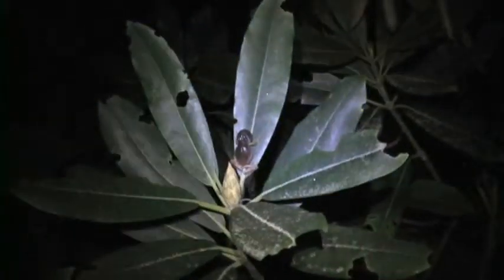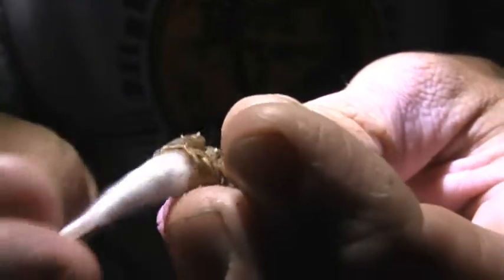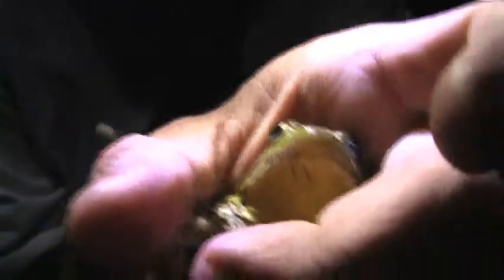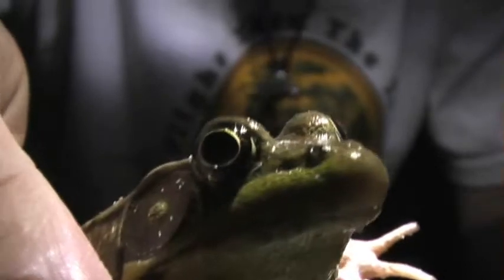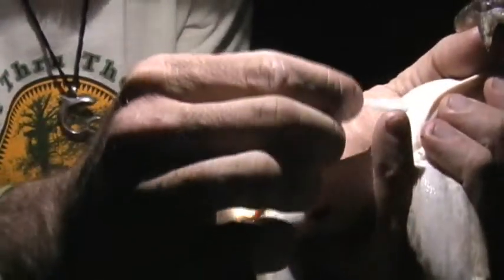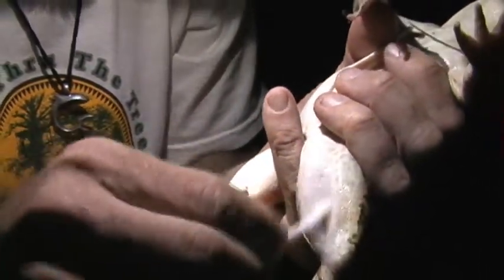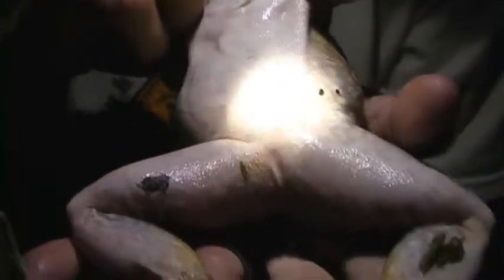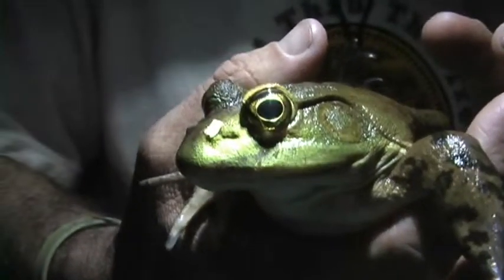Wild Adventures With Steve: Amphibian Chytrid Fungus sampling part 2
Amphibians are dieing all over the planet due to Amphibian Chytrid fungus.  We have begun a sampling program at Earthshine Mountain Lodge to help with the efforts to detect and control the fungus before it it too late for the Amphibians.